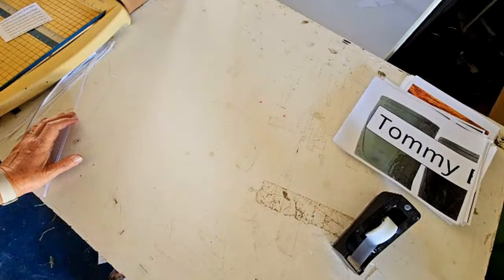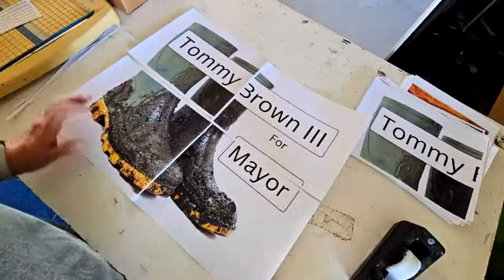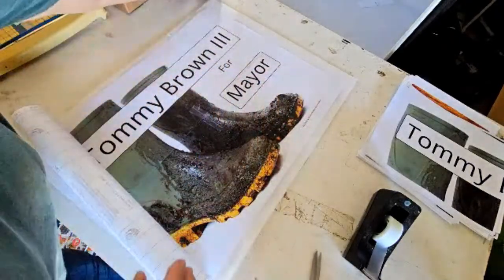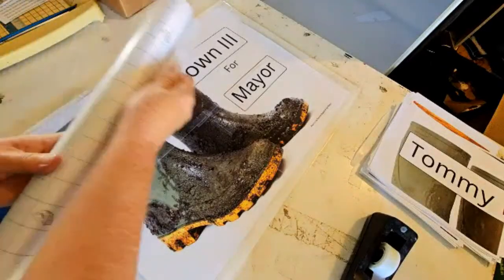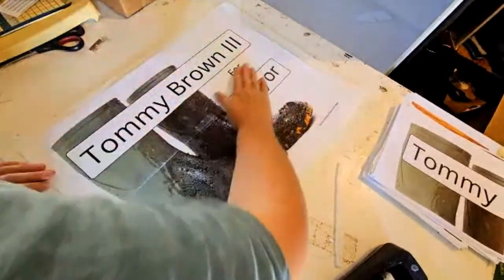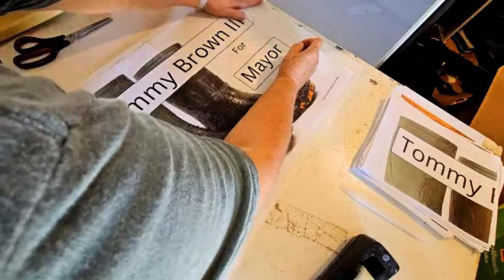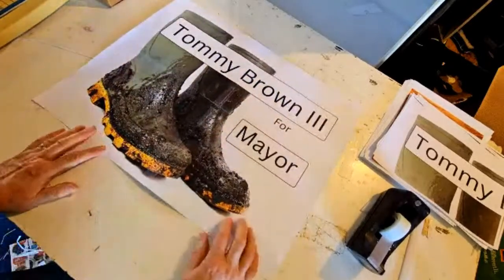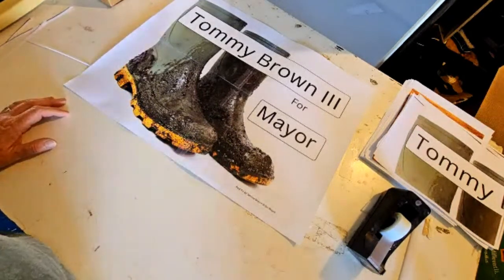How to Make Yard Signs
Save money and still get your word out there in the real world.  You can either use clean sign blanks or paint over old signs.  Print off your message on paper, microsoft Publisher and Canva are the 2 programs I am using here.  Use clear shelving plastic to stick the paper to the sign and shipping tape to make the sign water proof.